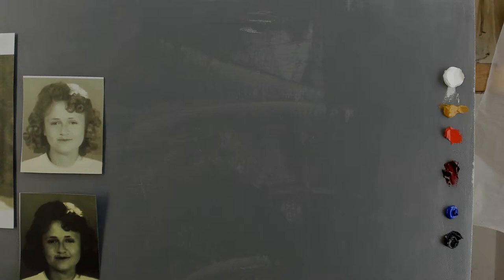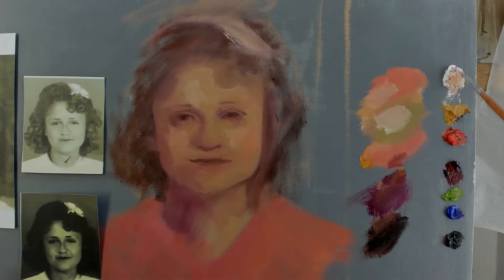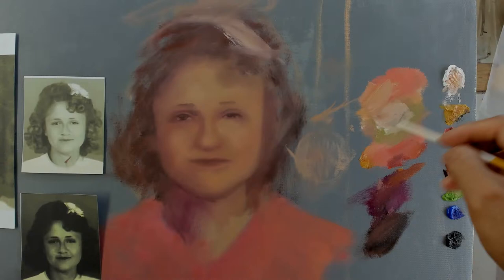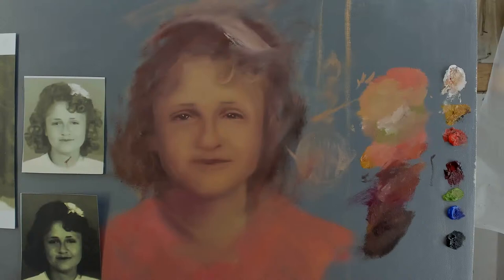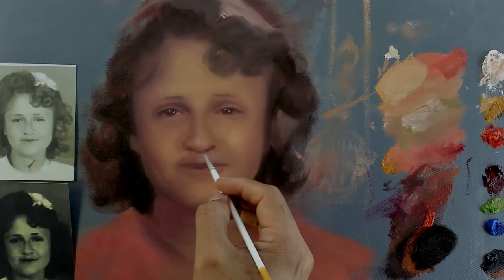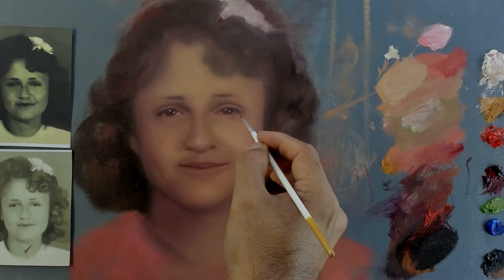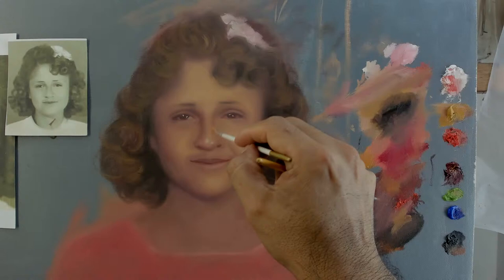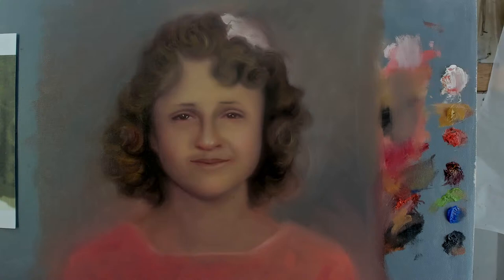Live oil painting commission